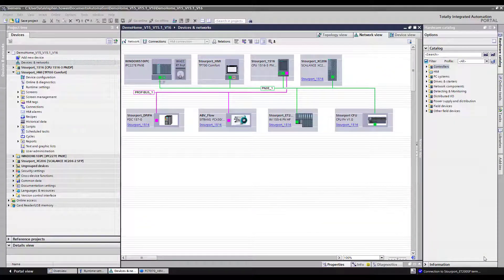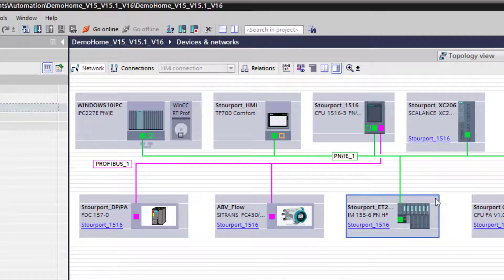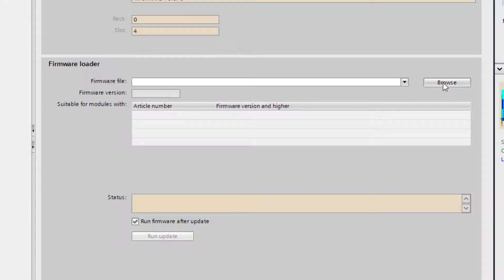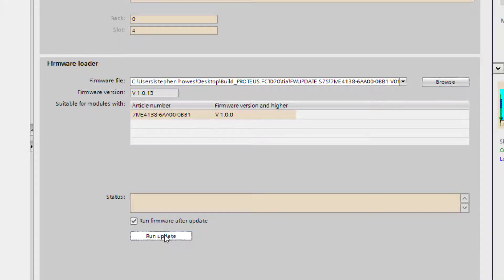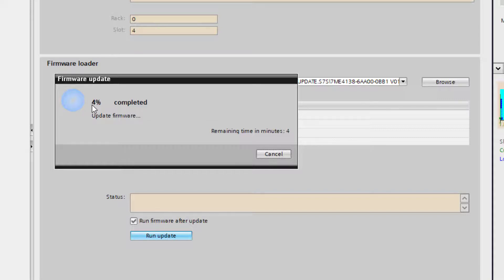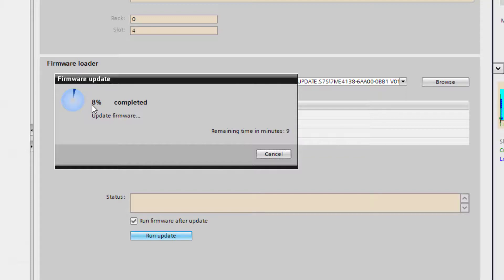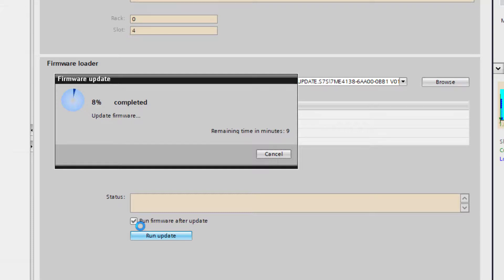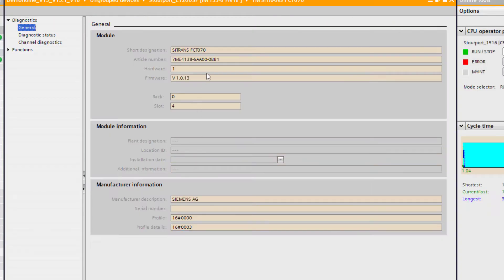How to Upgrade ET200 SP TM via SIMATIC TIA Portal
This is a short video that demonstrates how to upgrade an ET200 SP technology module via TIA Portal.

Simple for advance users but tricky for beginners.

This example uses a SITRANS FCT070 TM.